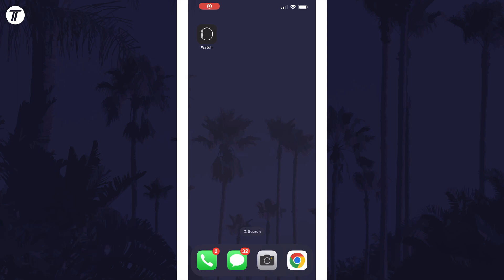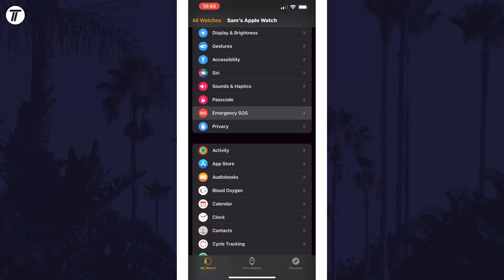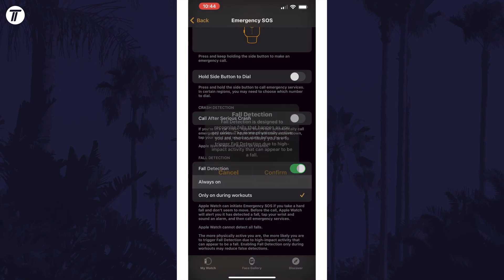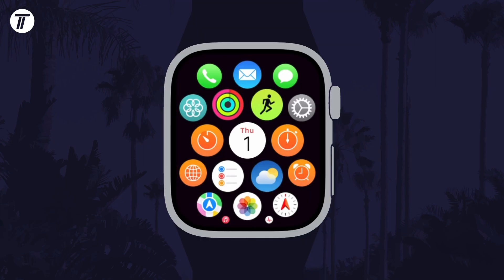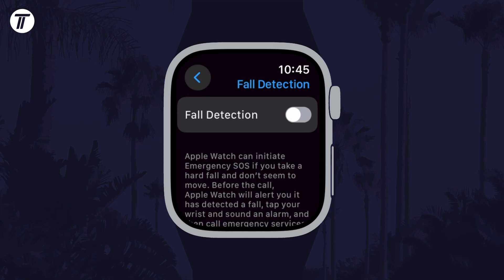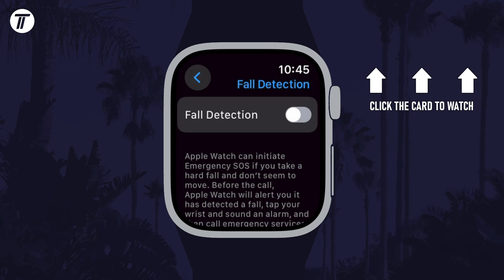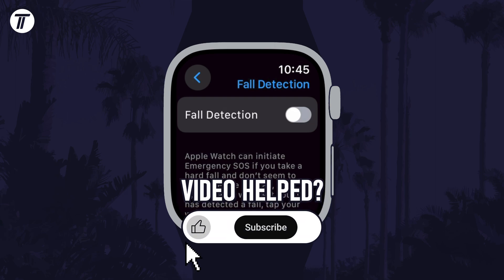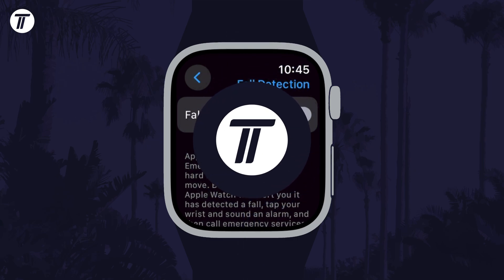How to Turn ON or Turn OFF Fall Detection on Apple Watch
Want to know how to turn on or how to turn off fall detection on Apple Watch? This video will show you how to enable or how to disable fall detection on Apple Watch. You might want to know how to turn off or how to turn on fall detection on Apple Watch to keep your device silent when needed. This method will work on all new Apple Watches, including Apple Watch Series 9, Apple Watch Ultra 2 and more. Hopefully today’s video helps show you how to turn on disable or how to enable fall detection on Apple Watch!